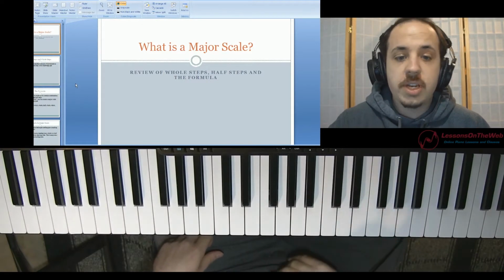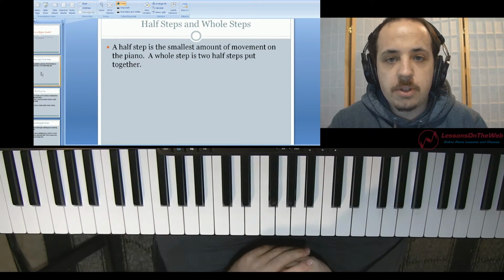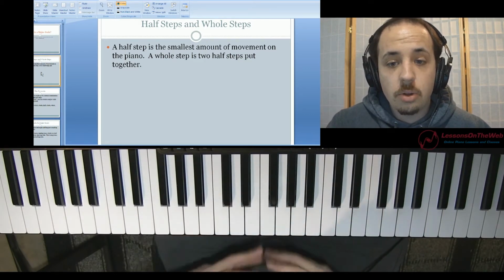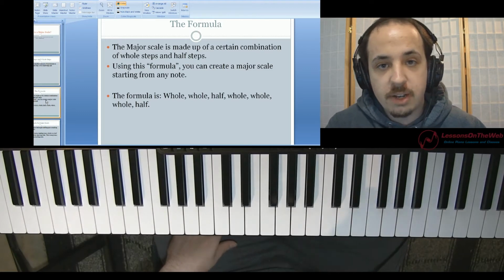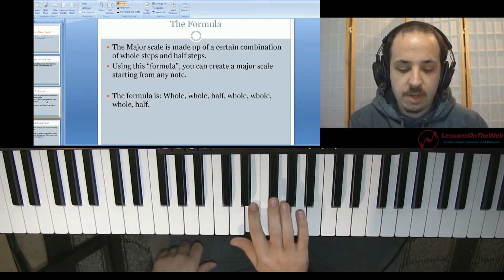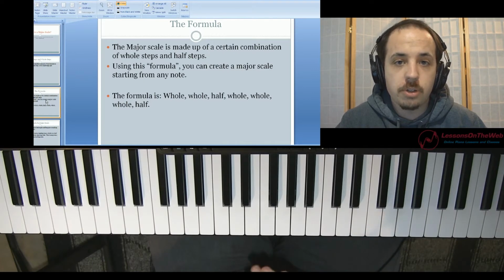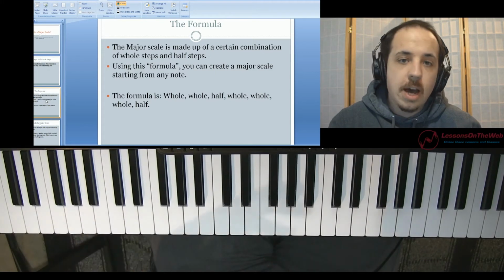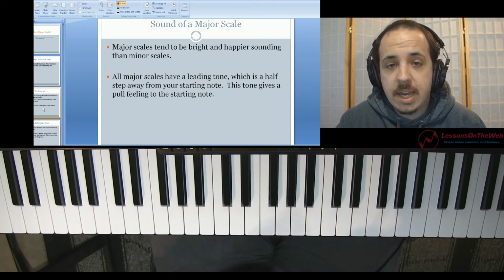Learning Major Scales on Piano - Lesson for Beginners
Play any major scale on the piano with this lesson in the learn how to play piano series.
This piano and music theory lesson tutorial is designed to help you understand and learn how to play any major scale on any note.  This is meant to be an easy to understand music theory 101 lesson. So, if you are looking for something more advanced check out some of my other music theory videos or check out my

Major scales are made up of a series of whole steps and half steps.  This pattern is whole step, whole step, half step, whole step, whole step, whole step, half step.  Remember that to play the major scale on the piano with proper technique, you will need to know the correct fingering for the given scale.  This lesson only covers the strict formula on how to make a major scale on any note.
Practice this formula starting from different notes to learn how the pattern looks for all of the major keys.

Check out all of my free piano lessons in this awesome playlist

Looking to take your piano education to a new level?

Get free lesson videos, articles, advice and more sent right to your email!

This tutorial will teach you the basics when it comes to reading sheet music and is especially useful if you are trying to learn how to play the piano.

Timestamp:
00:22 Introduction to Major Scales
01:25 Beginning of Lesson On Major Scales
1:55 Half Steps
03:25 Major Scale Formula
05:40 Describing Aspects of Major Scale
06:34 Outro